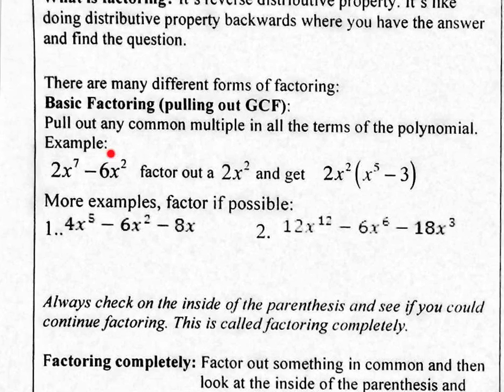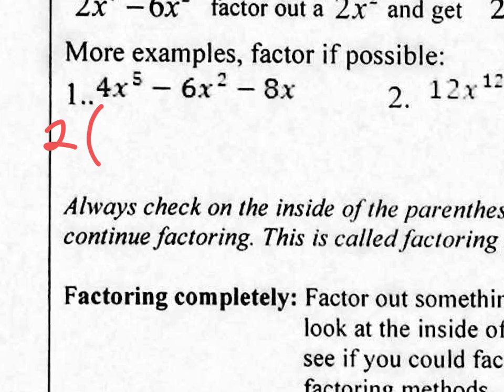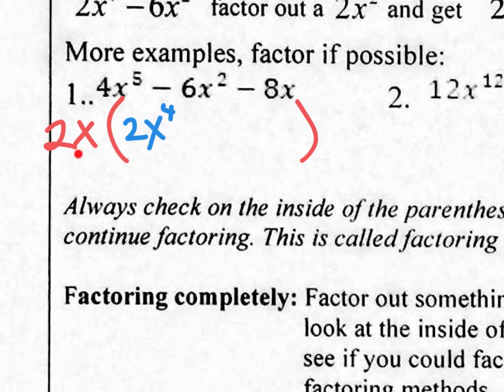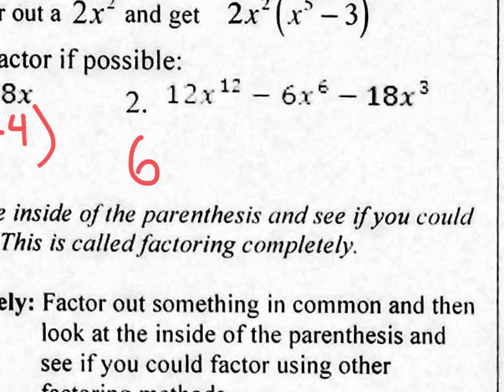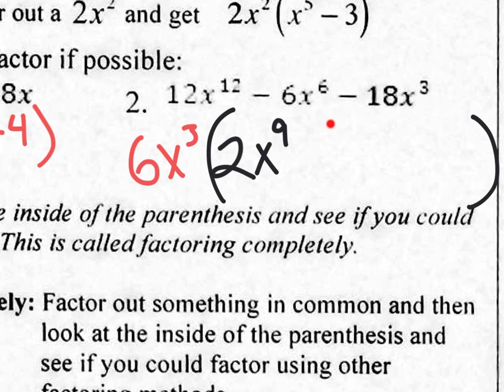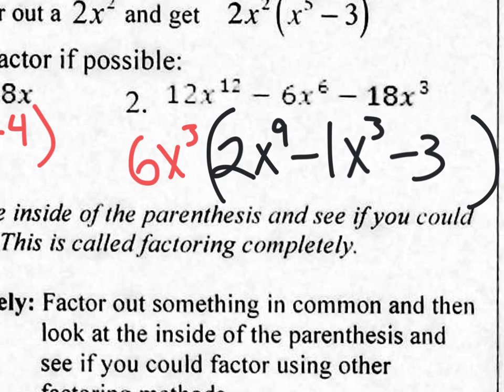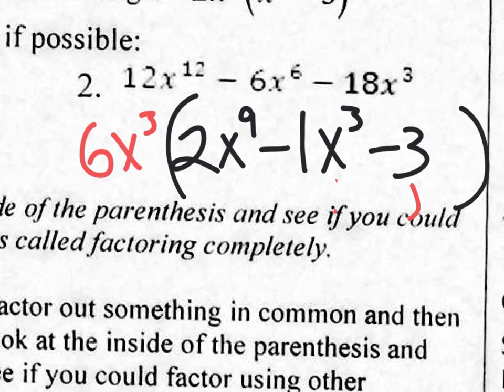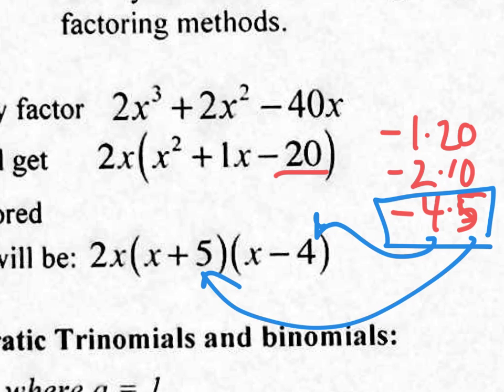0.3 factoring part 1 factoring out the GCF